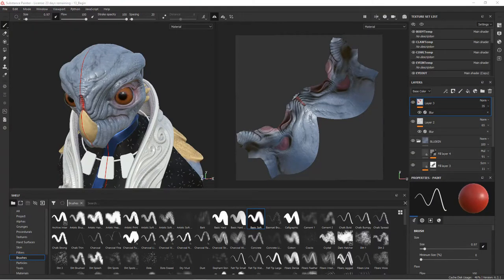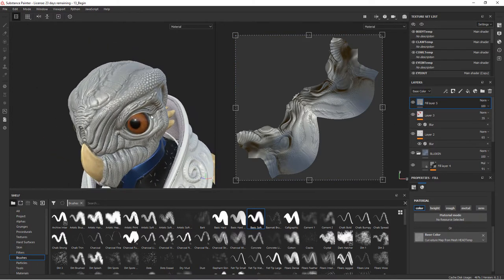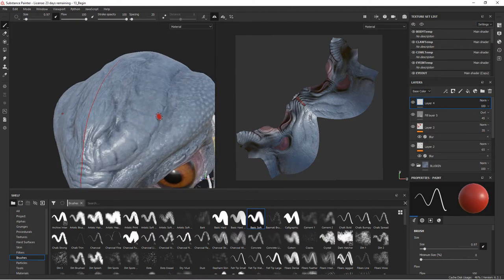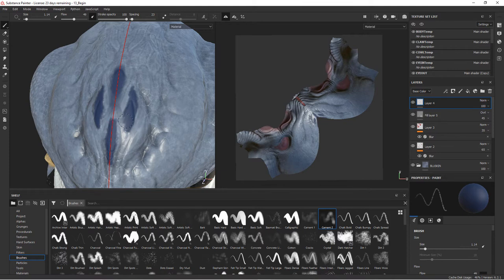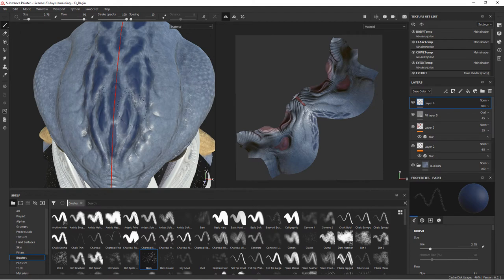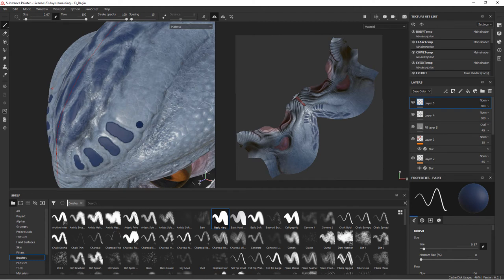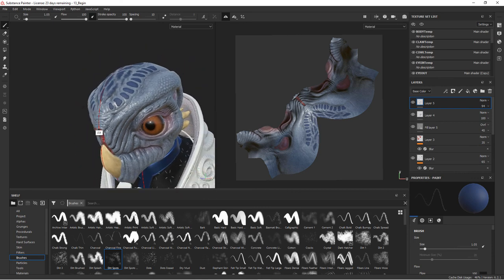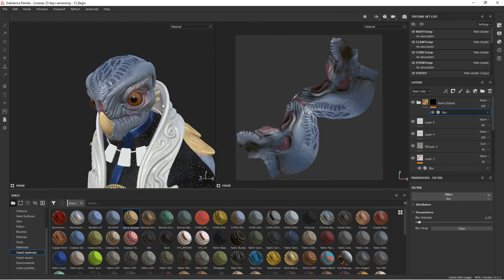Creature Texturing for Film - Lesson 13 / 18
Combine multiple layers to finish out the head texture. Tutorial credit: Justin Marshall Check out the whole series